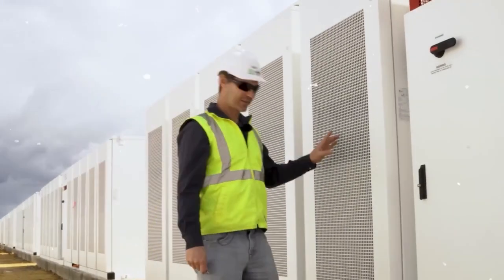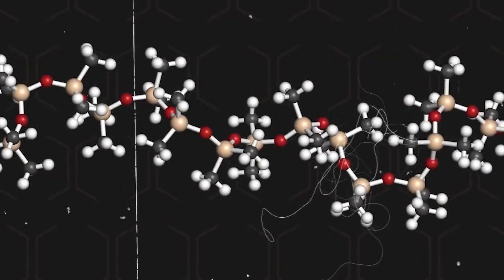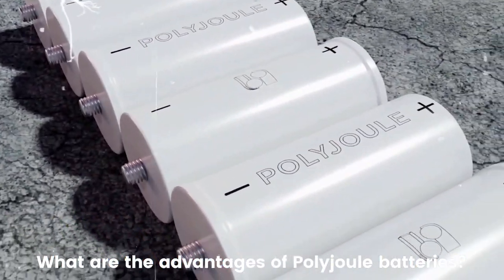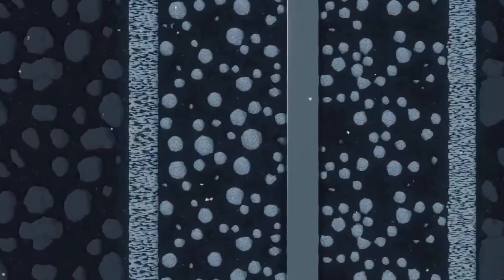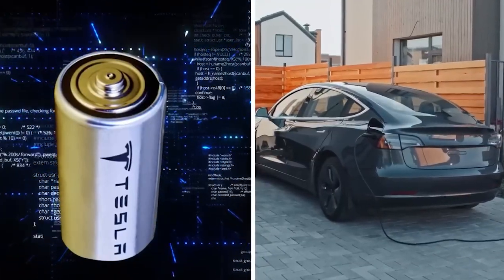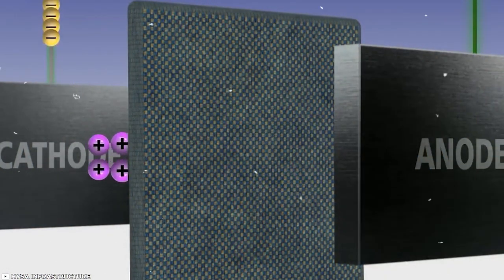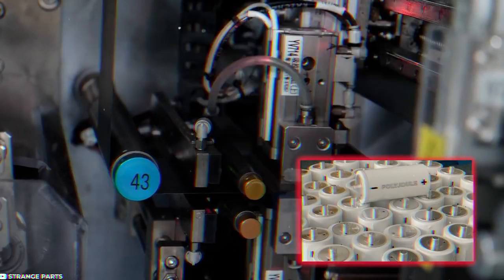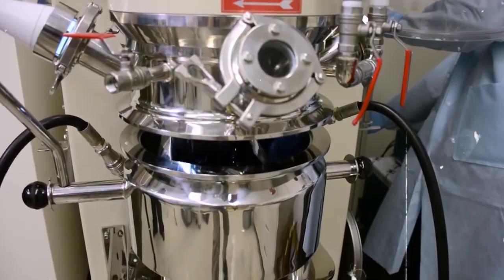Polyjoule batteries ALL-NEW 4.0 Batteries are revolutionary.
These batteries are made using sodium, a more abundant and less expensive element than lithium, and have the potential to be more affordable, have a longer lifespan, and be safer than traditional lithium-ion batteries.
Polyjoule is a French start-up that is at the forefront of this technology and is working to bring sodium batteries to market. But what exactly are these batteries, and why are they so exciting? In this video, we'll dive into the details and explore the potential benefits and challenges of Polyjoule batteries.